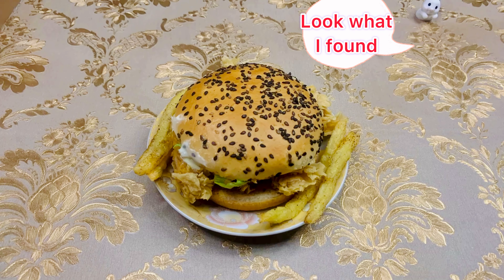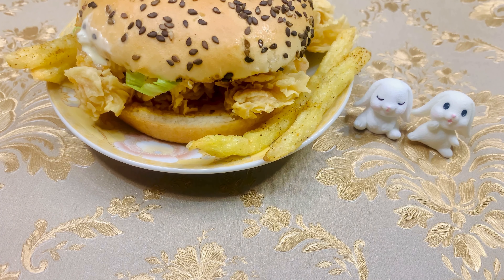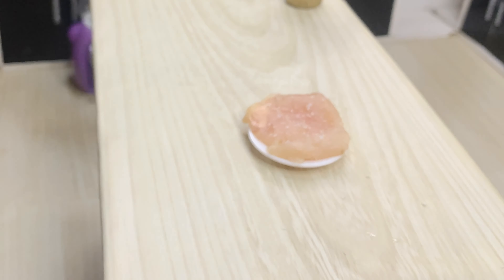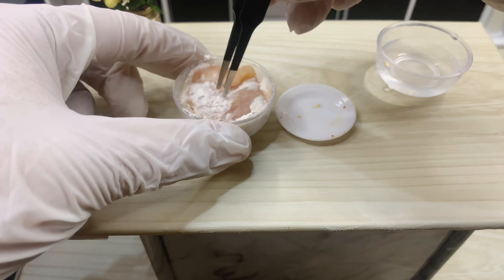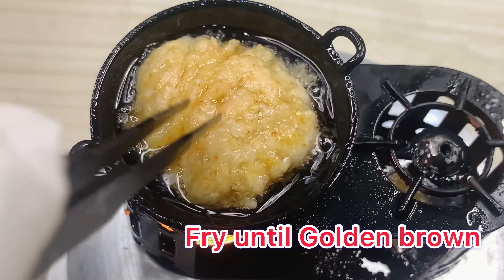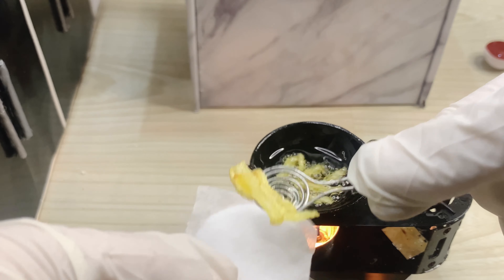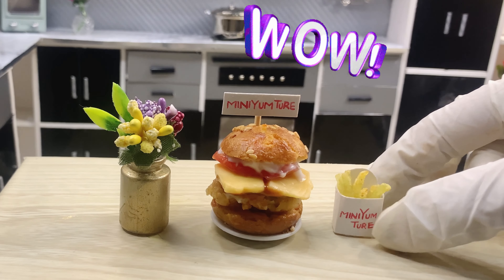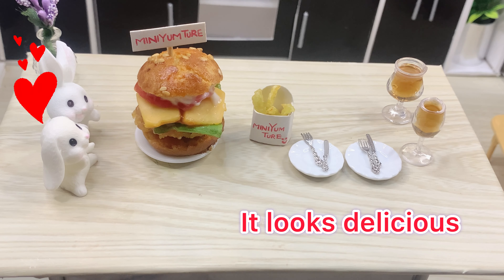Miniature Zinger Burger | KFC style zinger burger | Zinger burger easy recipe | Miniature cooking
Hello everyone 😊.Presenting easy Zinger burger recipe. It is perfect zinger burger recipe KFC style. You will love this spicy crispy chicken burger recipe.
Today my bunnies found a Zinger burger. But they couldn't have that because the burger was huge. So they requested me to make a Mini burger so that they can enjoy their meal. 😊

I have tried to make a tasty and crunchy zinger burger along with fries for my Bunnies. The video has cooking and chopping ASMR, which will make you feel relaxed. 😊 Video has a little skit of my bunnies as well.

Welcome to Miniyumture.
Miniyumture is a miniature cooking and baking channel. You will find delicious and fancy recipes with beautiful presentations. Let's cook and bake in the tiny world.

Ingredients:
Chicken fillet
Potato
Cooking oil
Flour
Salt
Red chili powder
Ginger powder
Garlic powder
Hot sauce
Tomato ketchup
Mayonnaise
Lettuce
Tomato